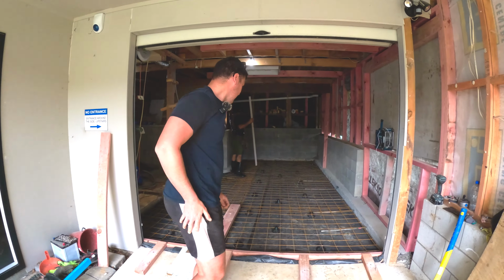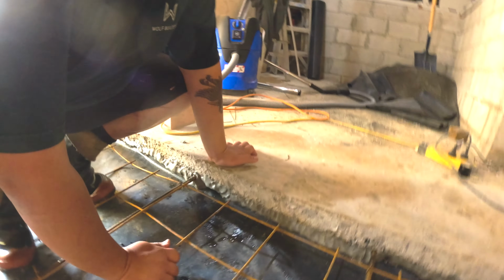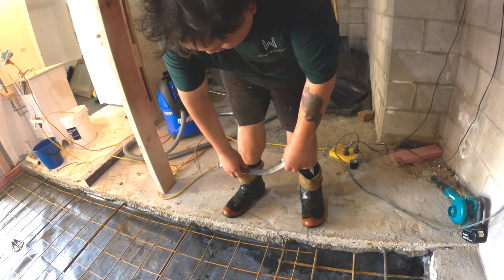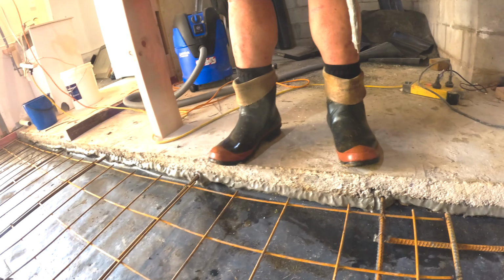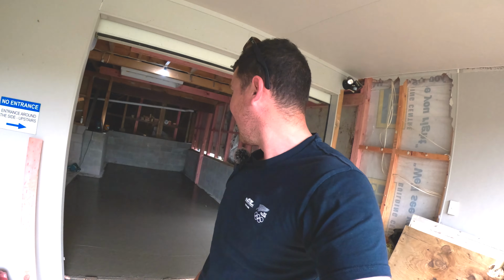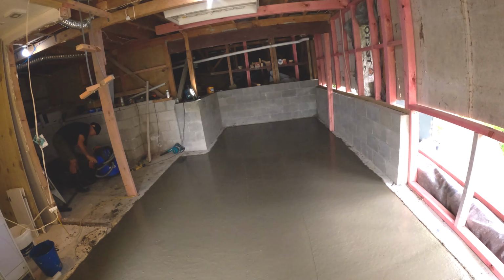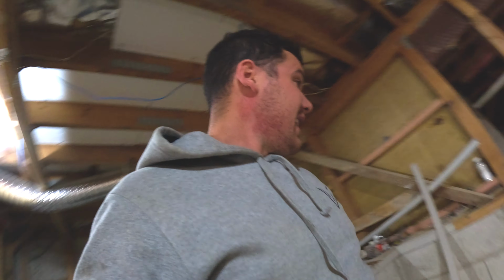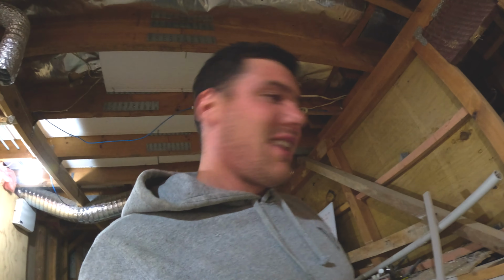Wolf Builders are now concrete layers?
:: Wolf Builders ::
Construction  |  Labour | New Builds | Renovations